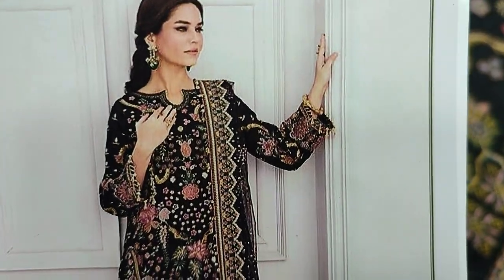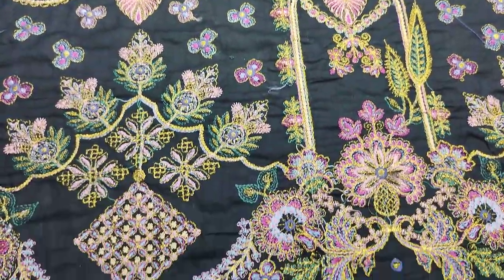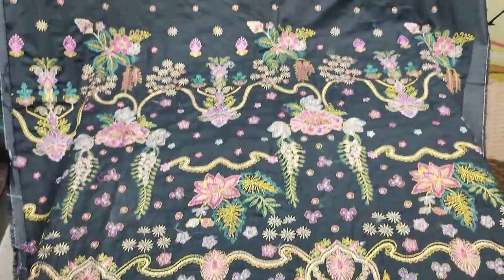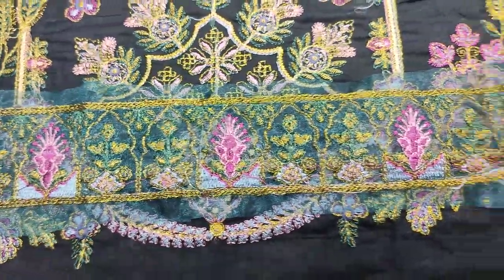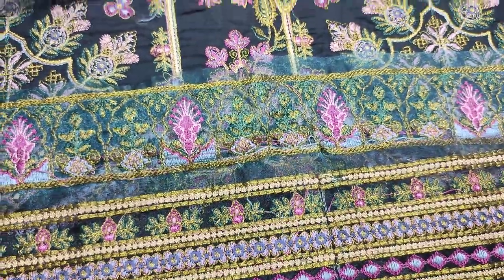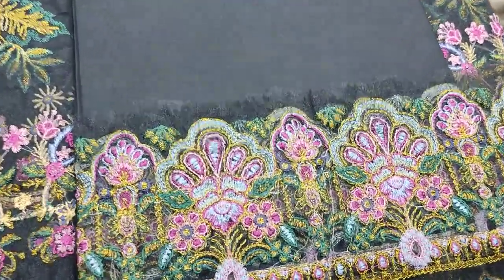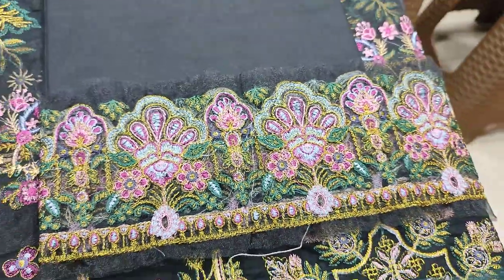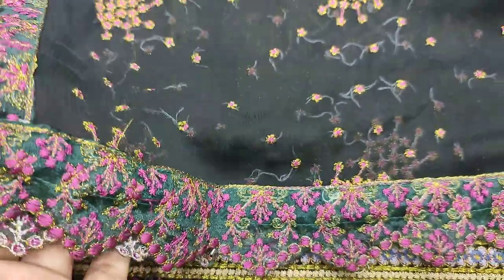The Designers Vs SAQAFAT Design's 2023 || RP 5500 || Festive Collection